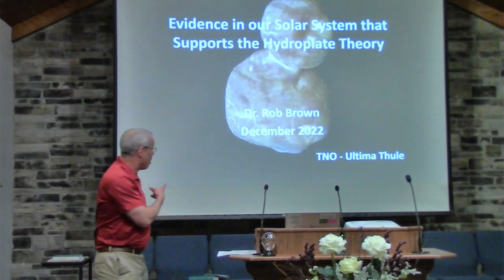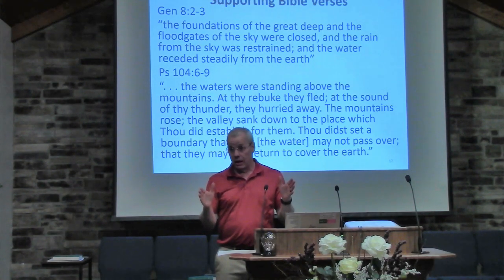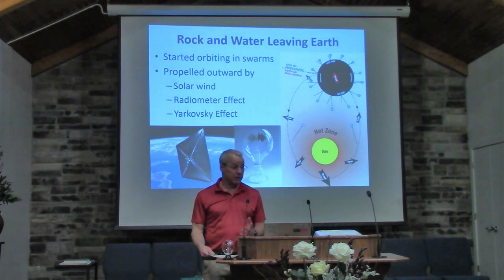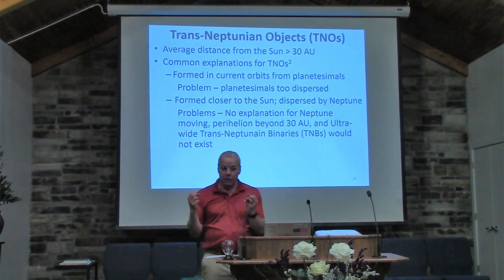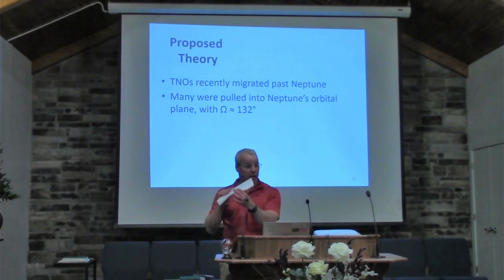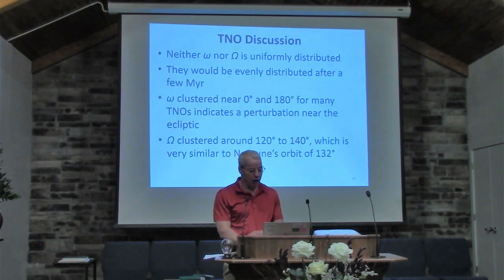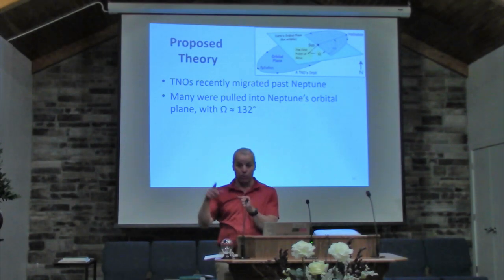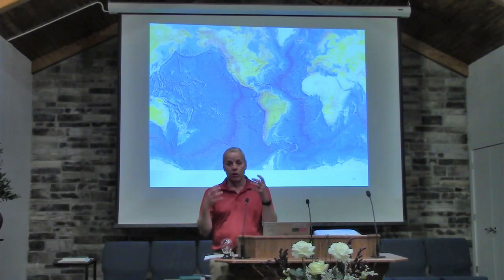Feb 2023: Dr. Robert Brown - Evidence in our Solar System that supports the Hydroplate Theory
Comets, trans-Neptunian objects, and even our moon have many unusual properties that are impossible for most scientists to explain. However, all of these properties can easily be explained by a young earth model and a global flood as described by the Hydroplate Theory.

Dr. Rob Brown served in the Air Force for 21 years as a pilot and a professor. He retired from the military 15 years ago and has since been teaching astronautical engineering at the US Air Force Academy, where he is currently a Professor of Astronautics. Rob has published research in technical journals in a variety of topics including the orbits of trans-Neptunian objects and the moon, which will be discussed in this presentation. He is the son of Dr. Walt Brown, who first proposed the Hydroplate Theory. Rob has been married for 35 years. He and his wife, Marla, have nine children and three grandchildren.

Relevant Publications:

Brown, R.B. and Dahlke, S.R., 2018. The non-uniform and dynamic orbits of trans-Neptunian objects. International Journal of Astrophysics and Space Sciences, 6(1), pp. 37-43.
Brown, R.B., 2018. Unusual eccentricity and inclination distributions of trans-Neptunian objects and trans-Neptunian binaries. International Journal of Astrophysics and Space Sciences, 6(1), pp. 28-37.
Brown, R.B. and Firth, J.A., 2015. Analysis of trans-Neptunian objects and a proposed theory to explain their origin. Monthly Notices of the Royal Astronomical Society, 456(2), pp. 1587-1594.
Brown, R., 2015. Did the Preflood Earth Have a 30-Day Lunar Month? In the Beginning (9th Edition). Ed. W. Brown. Phoenix AZ. pp. 570-576.

Education:

BS, Astronautical Engineering, US Air Force Academy, 1986
MS, Engineering Administration, George Washington University, 1990
MS, Aero and Astro Engineering, Massachusetts Institute of Technology, 1994
PhD, Aerospace Engineering Sciences, University of Colorado, 1999
MS, Military Operational Art and Science, Air Command and Staff College, 2000